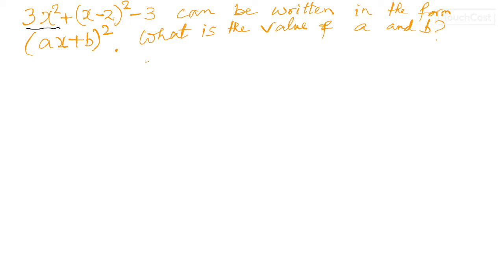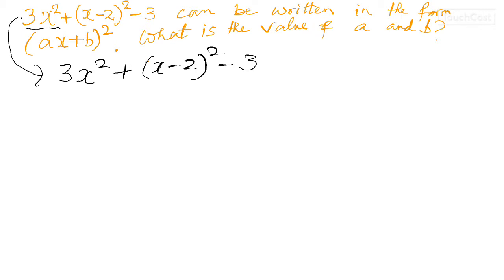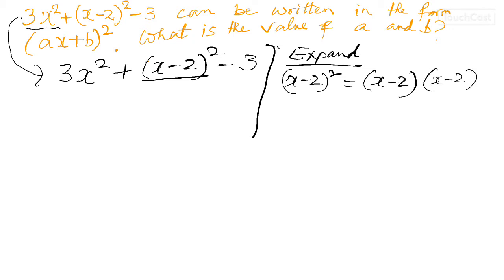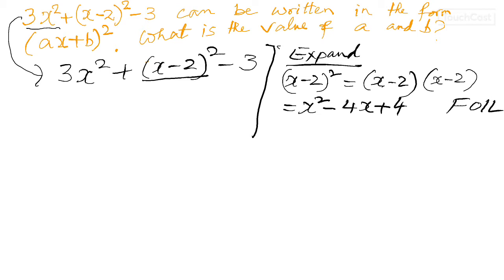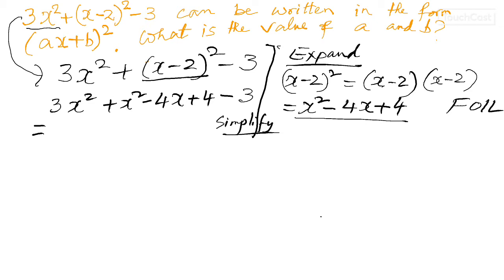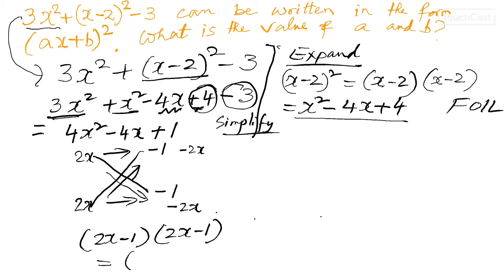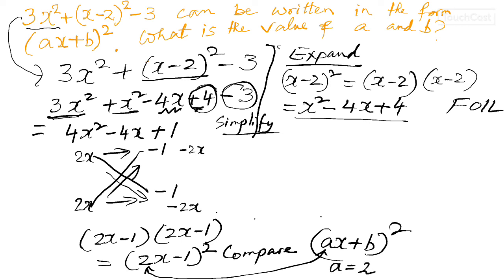Practice 1 MCAT Q1a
Algebra, NCEA